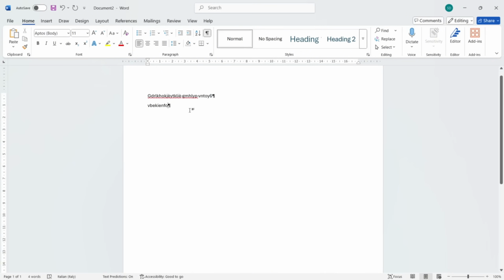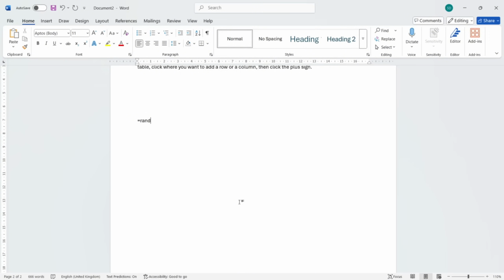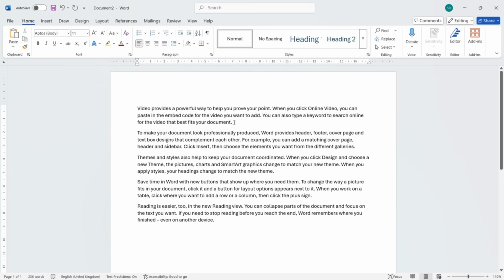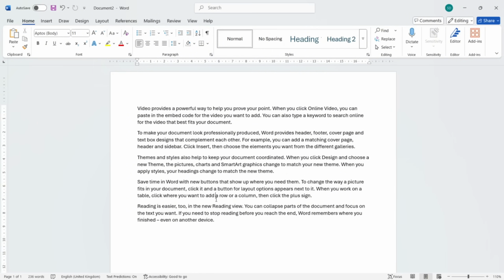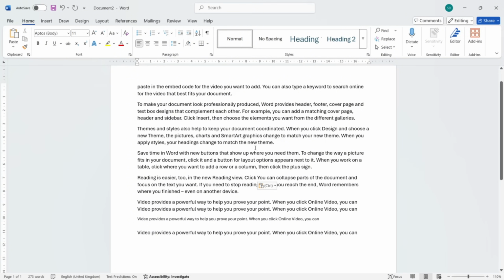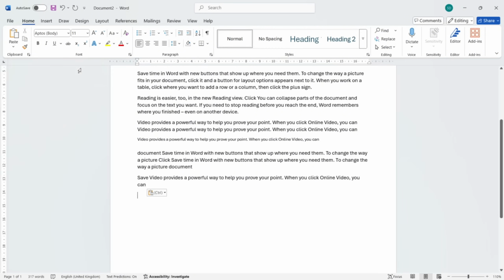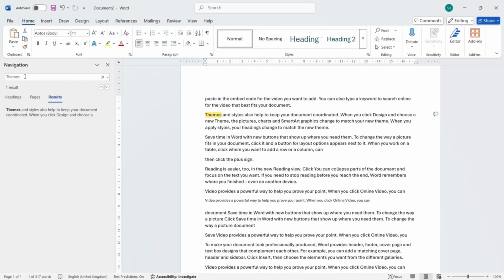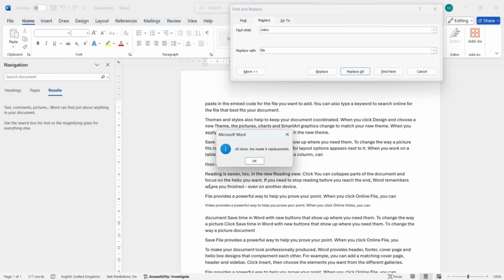WORD - Lesson 02 – Creating New Document, Filling Text, Selection Methods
TITLE: WORD Video Course - Lesson 02 – Creating new document, Filling text, Selection methods

DESCRIPTION: In this video we will go into more detail on how to create a word document. We will see two commands to create a filler text and the various methods to select characters, words, sentences, paragraphs and even the entire text. We will also see how to show/hide non-printable characters and various shortcuts for commands: Undo/Repete, Copy, Paste and Cut. Finally, the Find and Replace commands will be shown and explained.